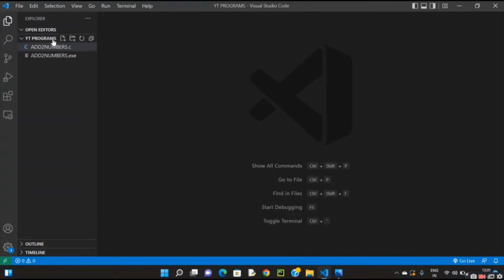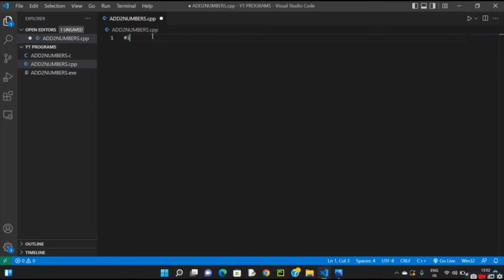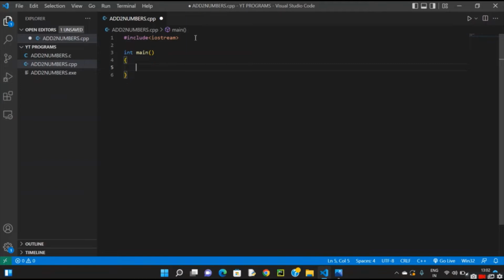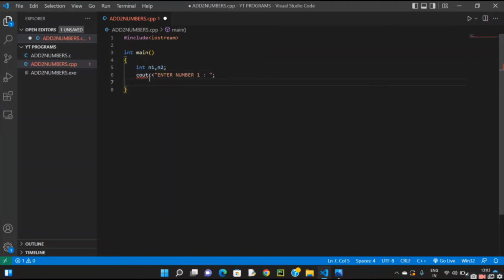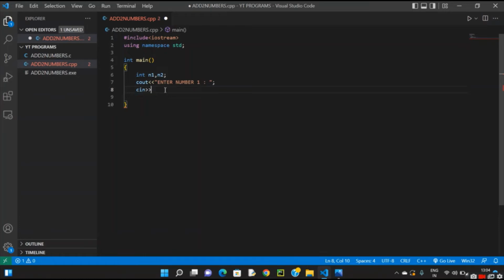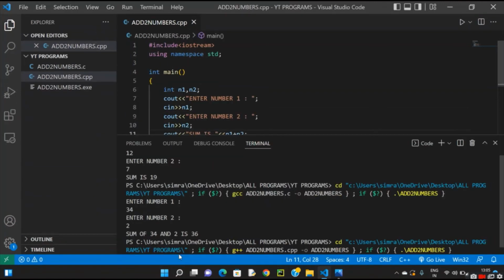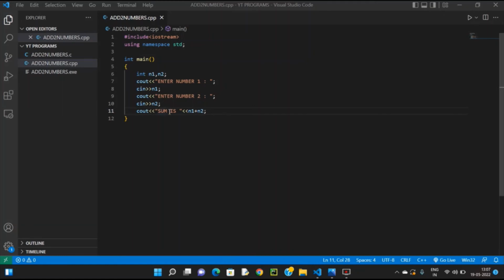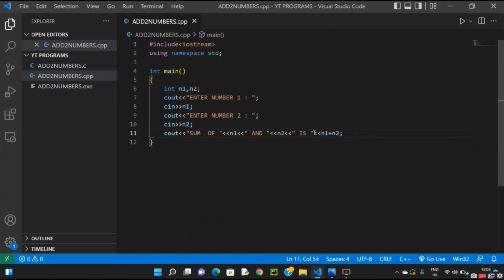HOW TO ADD 2 NUMBERS USING C++ LANGUAGE | VISUAL STUDIO CODE | DR. TECH FIRE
In this video , you'll learn how to write code in c++ language to print sum of 2 numbers entered by user . You'll get some idea about concepts of cout and cin functions and escape sequence \n.